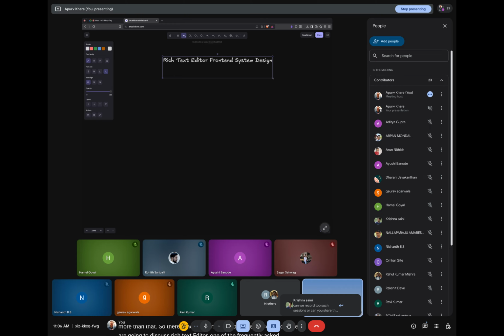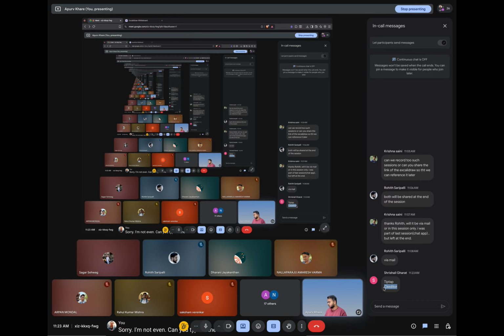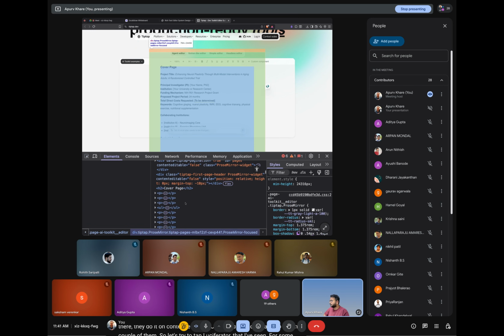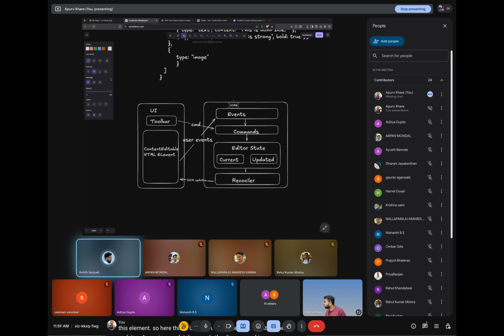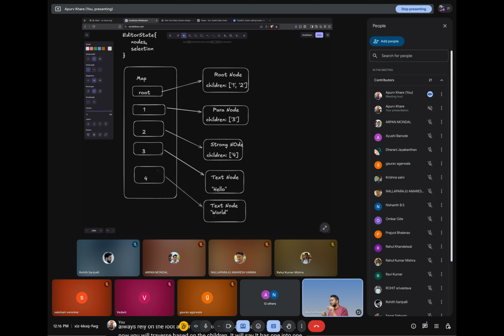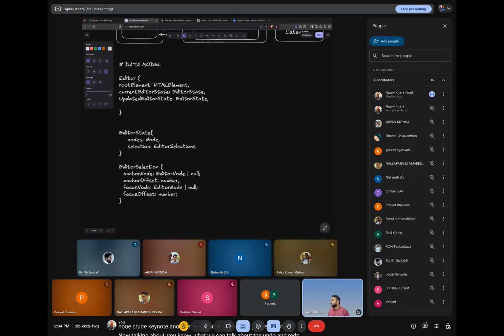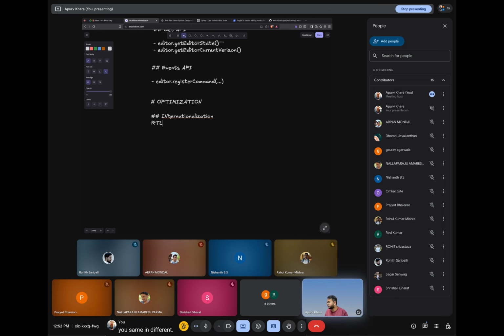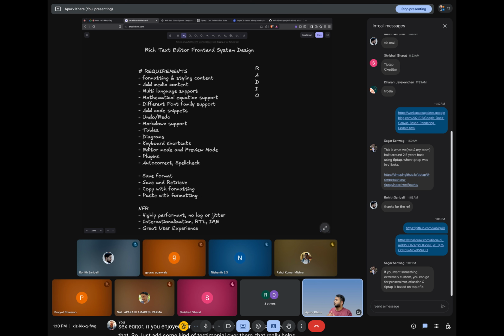Rich Text Editor Frontend System Design | Lexical | Quill | Tiptap | Slate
Hi there,

This video is the recording of the FREE webinar that I conducted on Rich Text Editor Frontend System Design